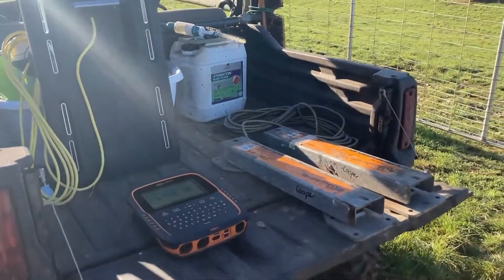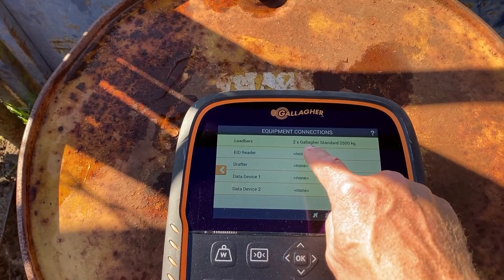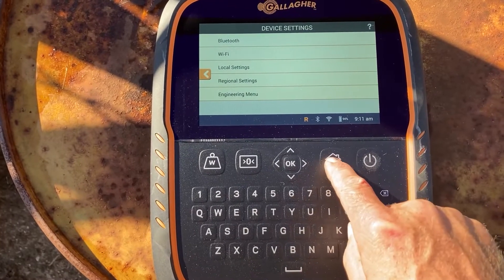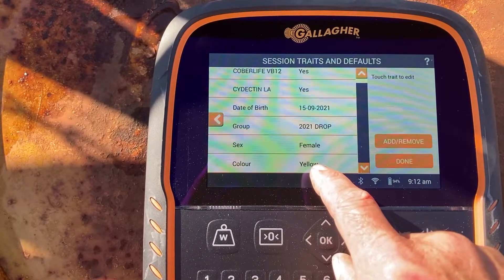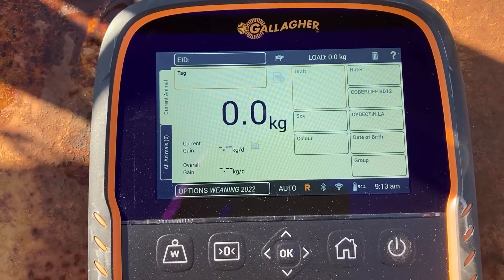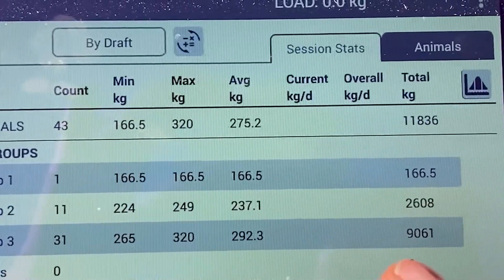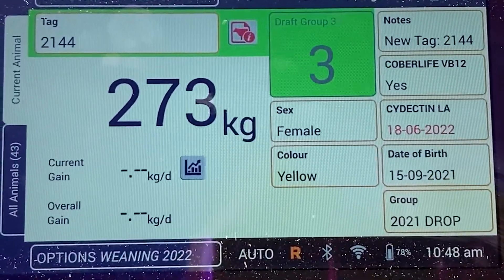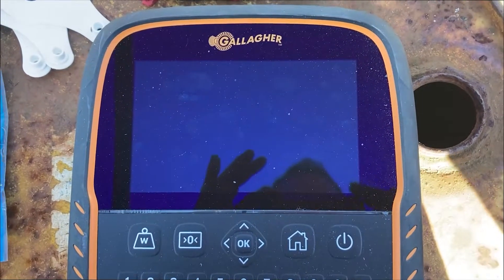Tech Tip: Using the TWR-5 to weigh your herd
Our Territory Manager, Justin Cooper, takes us on his beef farm to give us some of his top tips and tricks on how to use the TWR-5 Weigh Scale.